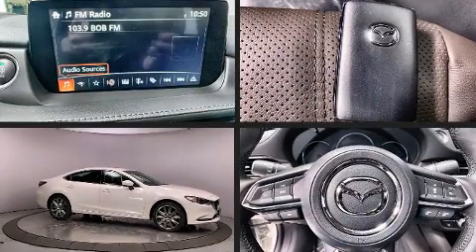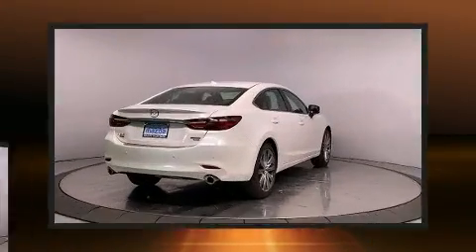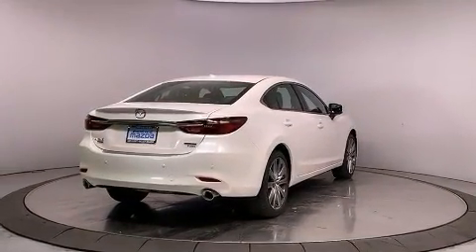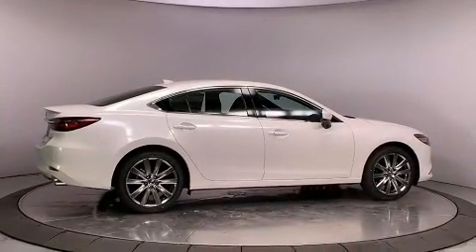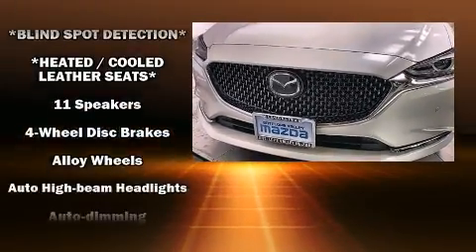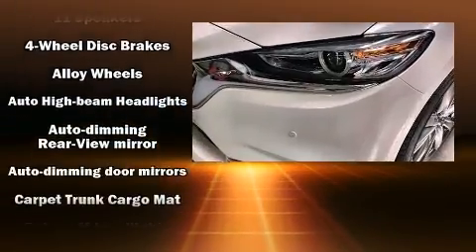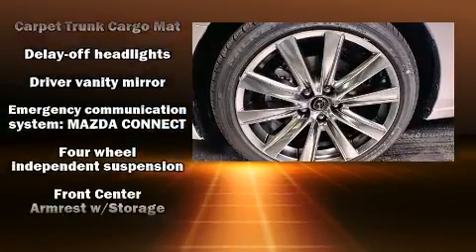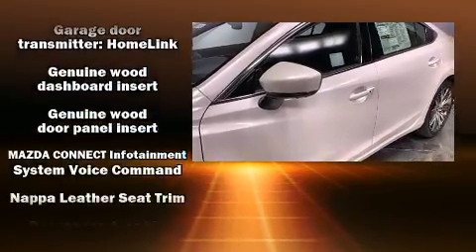2021 Mazda Mazda6 Signature in Lancaster, CA 93534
Antelope Valley Lincoln
1155 Auto Mall Drive

Climb inside the 2021 Mazda Mazda6. This 4 door, 5 passenger sedan is ready to drive off the showroom floor! Smooth gearshifts are achieved thanks to the 2.5 liter 4 cylinder engine, and for added security, dynamic Stability Control supplements the drivetrain. The engine breathes better thanks to a turbocharger, improving both performance and economy. Mazda infused the interior with top shelf amenities, such as: leather upholstery, a built-in garage door transmitter, a power seat, automatic dimming door mirrors, heated and ventilated seats, cruise control, and 1-touch window functionality. For drivers who enjoy the natural environment, a power moon roof allows an infusion of fresh air. Audio features include an AM/FM radio, steering wheel mounted audio controls, and 11 speakers, providing excellent sound throughout the cabin. Mazda also prioritized safety and security with features such as: dual front impact airbags with occupant sensing airbag, front side impact airbags, traction control, brake assist, anti-whiplash front head restraints, ignition disabling, an emergency communication system, and 4 wheel disc brakes with ABS. You'll never lose visibility with rain sensing wipers, which activate automatically when the drops start to fall. Our team is professional, and we offer a no-pressure environment. They'll work with you to find the right vehicle at a price you can afford. Stop by our dealership or give us a call for more information.